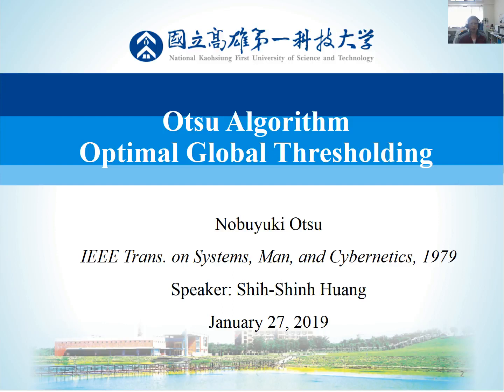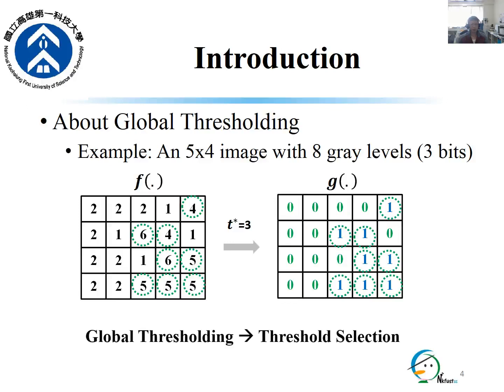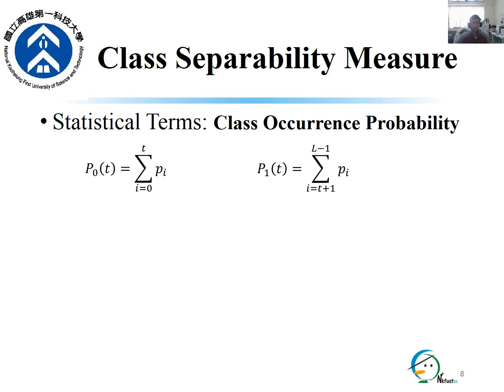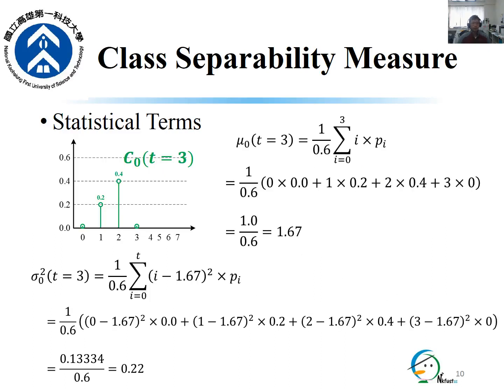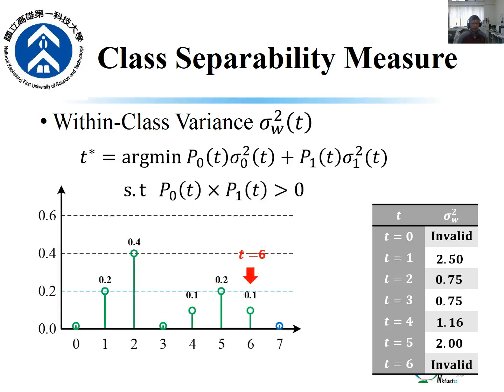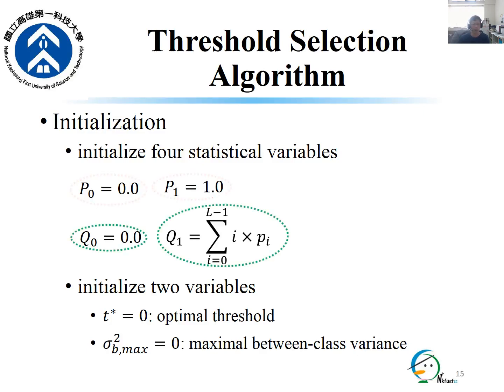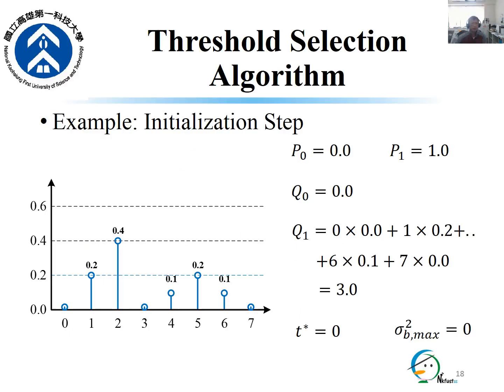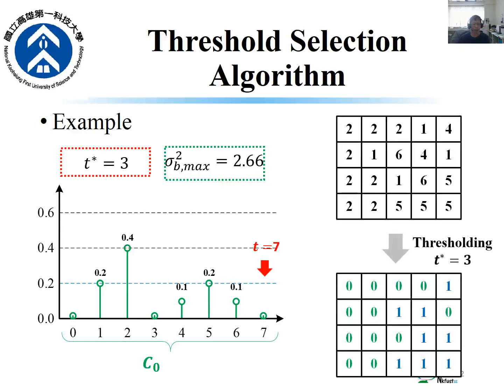quarter DIP Otsu Algorithm Optimal Global Thresholding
This lecture is about the Otsu algorithm which is a kind of global thresholding algorithm. Otsu algorithm was firstly published in IEEE Transaction on Systems, Man, and Cybernetics in 1979.
The outline of this lecture includes:
(1) introduction about the definition and formulation of global thresholding.
(2)class separability measure about the criteria used in Otsu algorithm to measure the goodness of the threshold value.
(3) threshold selection algorithm about the implementation detail of how to select an optimal value for thresholding.

0:00 Outline
1:03 Introduction
4:34 Class Separability Measure
11:11 Threshold Selection Algorithm